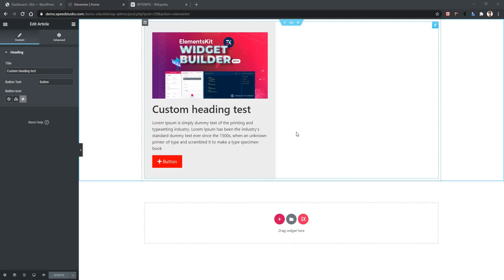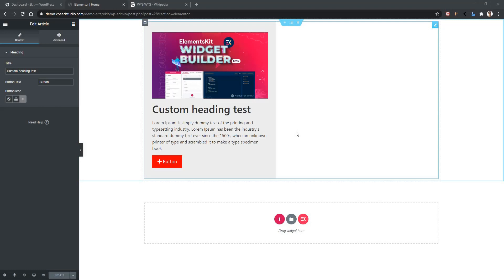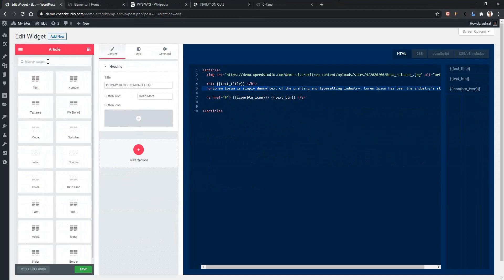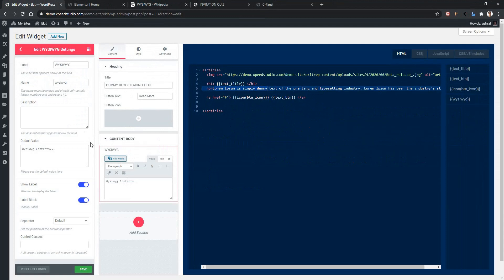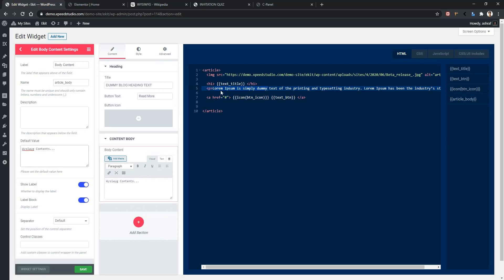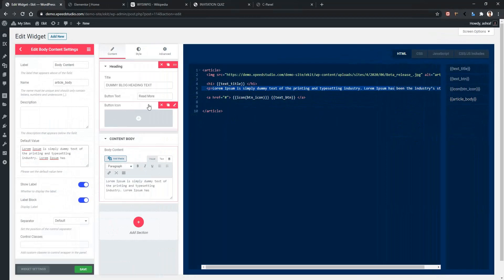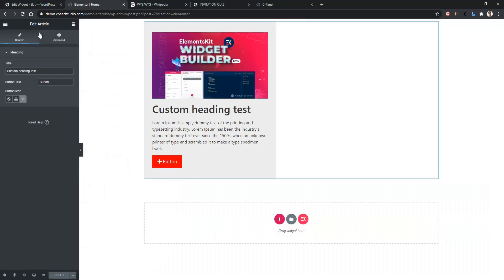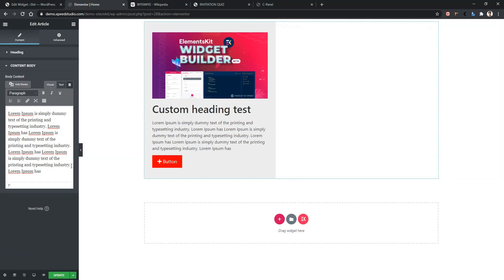WYSIGYG text editor Control in ElementsKit Widget Builder elementor control | Wpmet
Elementor WYSIGYG text editor Control in ElementsKit Widget Builder elementor addon